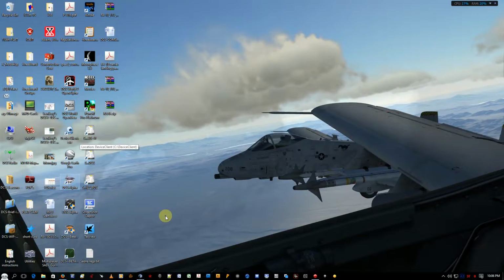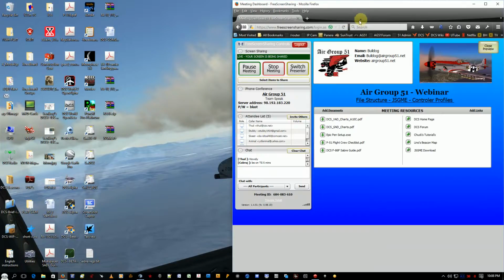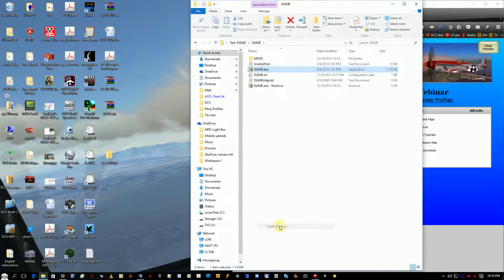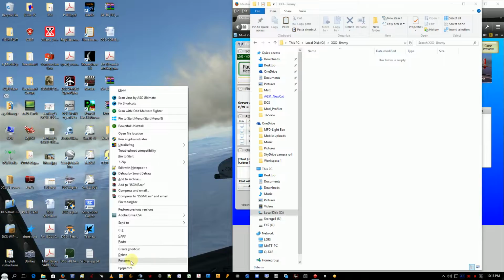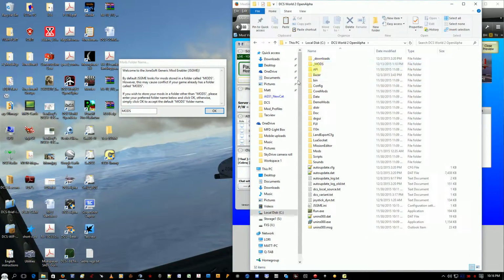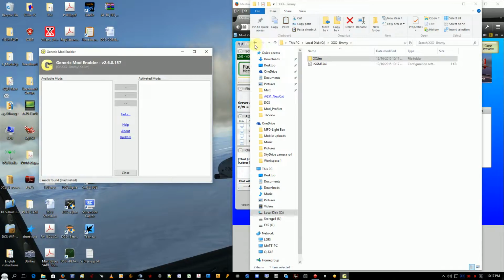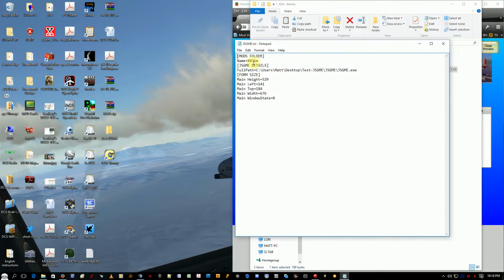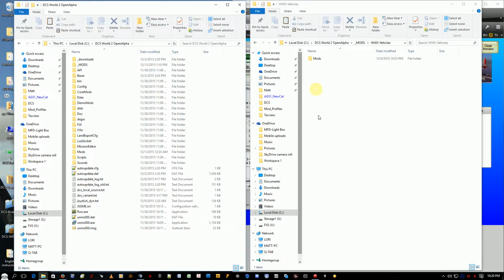W202 - 2 - JSGME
JSGME Installation